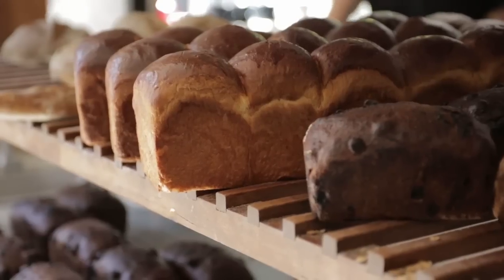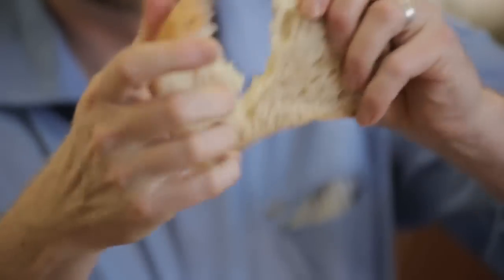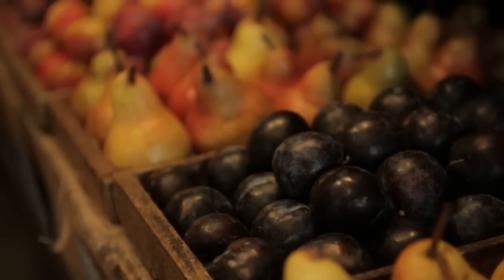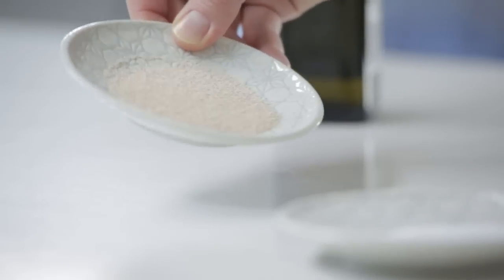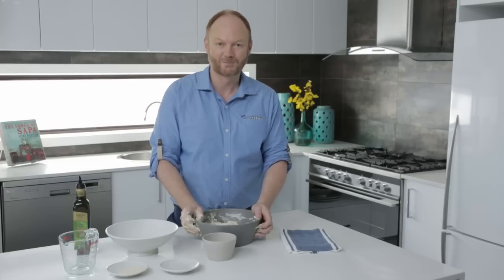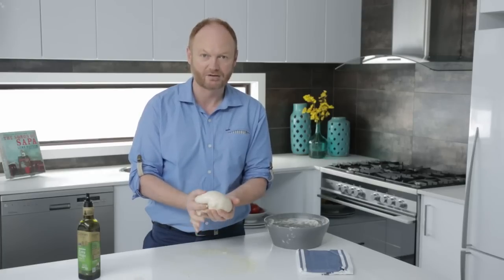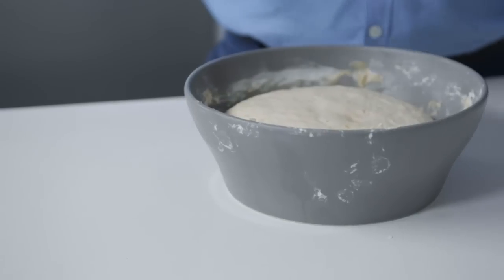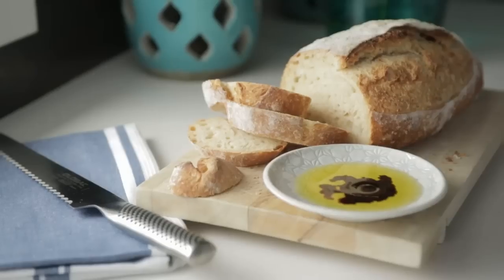Dan Lepard's Australian Baking Bible: bread video recipe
Great Australian Bake Off judge and Guardian baking guru Dan Lepard visits Movida Bakery, to get inspiration for a great loaf using Australian wheat, then heads to The Green Grocer in Fitzroy, to search out high quality organic flour, before finally talking your through his recipe for a great white loaf, using Australian flourClick here for Dan Lepard's white loaf recipe• This page was amended on 6 August 2013. The original version referred to a recipe for sourdough bread -- this should have been white bread